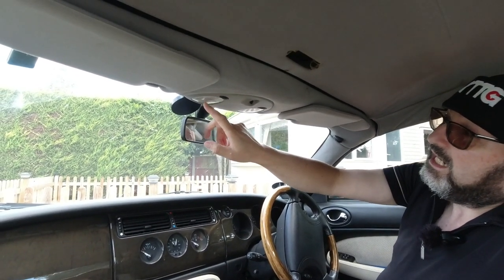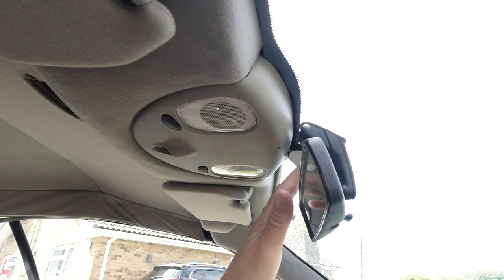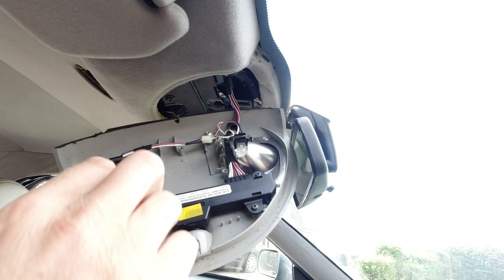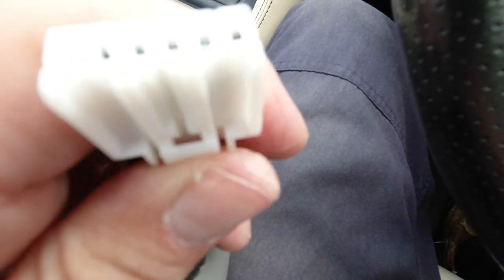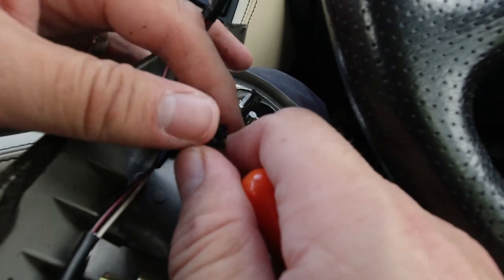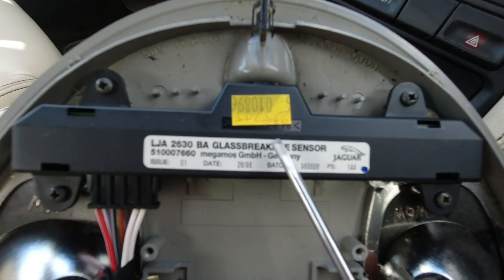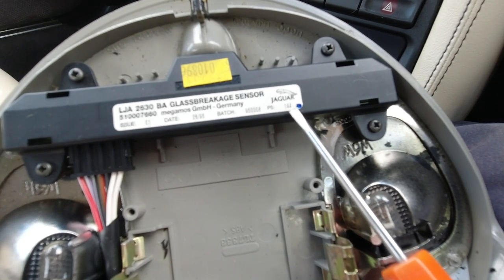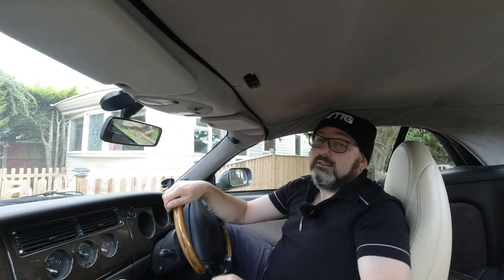Secrets of the Jaguar XK8 episode 68. Map lamps.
John from to the garage shows how to access the map reading light lamps in the Jagiar XK* and XKR.
Or elsewhere on our site you will find our shop where you can support the channel with the simple purchase of a sticker or possibly a nice hat showing the TTG logo.